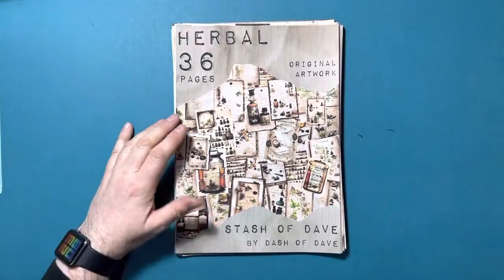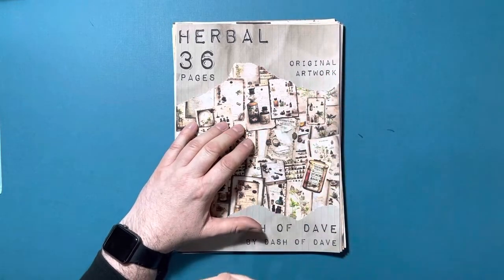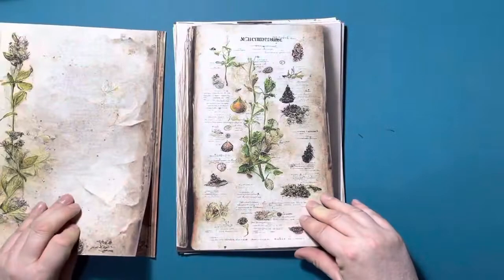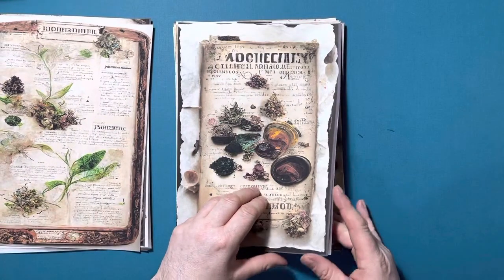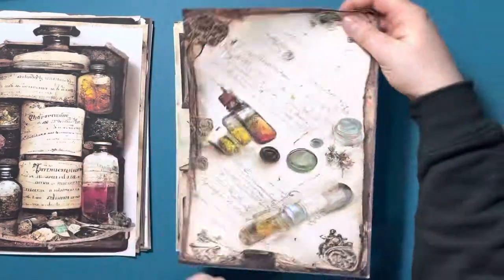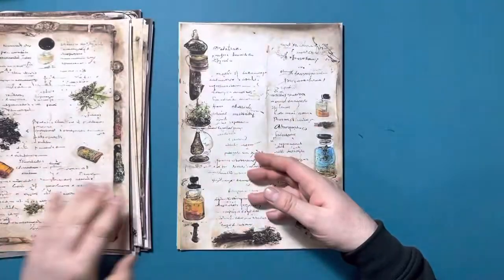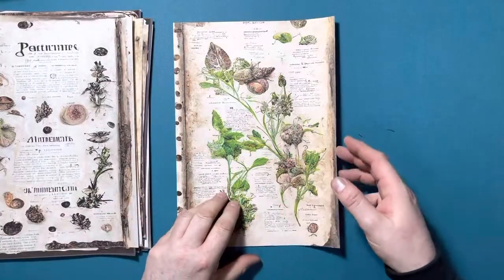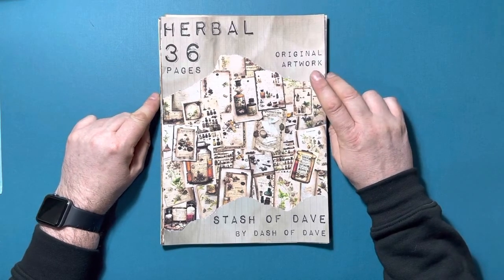Herbal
Welcome to the launch of my brand-new digital kits. I am very excited to announce, I have started to create my own art in the digital world. These kits represent months of work refining my art. I’ve taken inspiration from all my favourite things and created kits in my own personal style. I hope you enjoy using these as much as I’ve enjoyed creating them. There will be many more to follow.

or by searching Dash of Dave on Etsy.